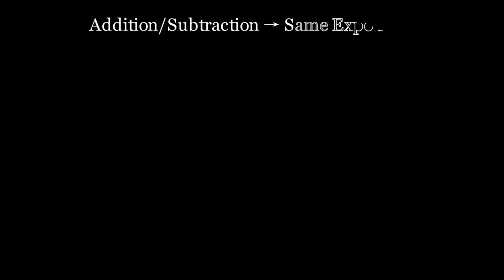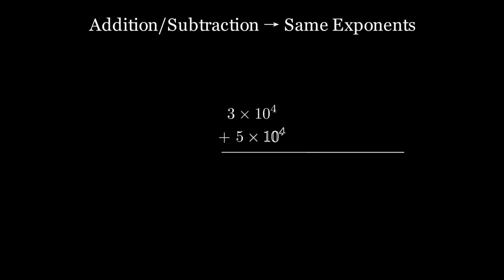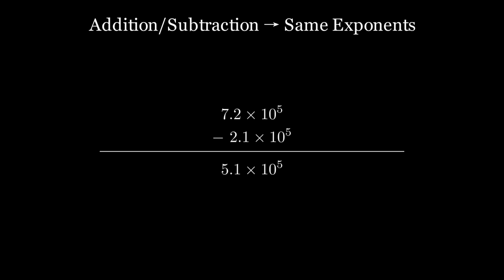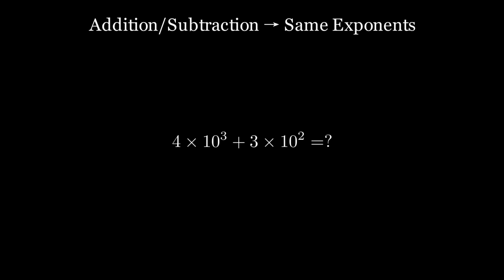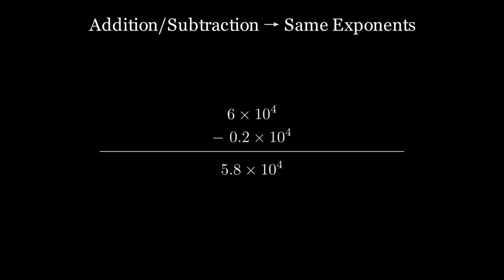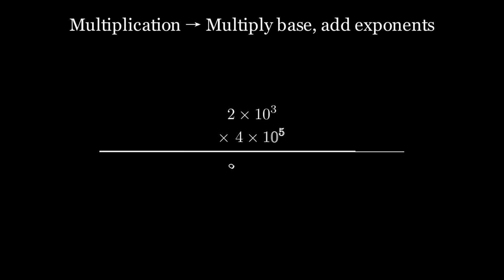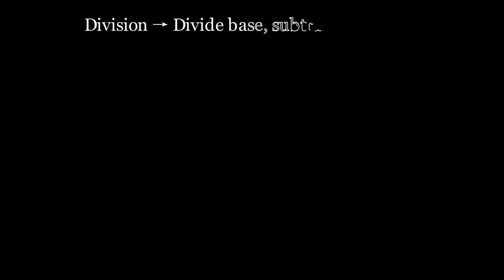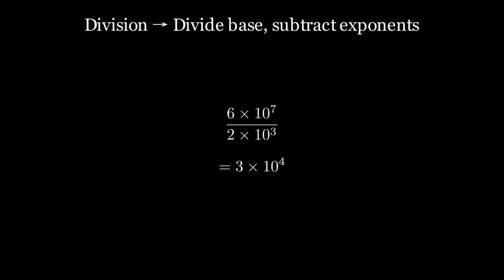Operations Involving Scientific Notations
Welcome to a world where curiosity meets creativity.
Here, we dive into the wonders of code, science, and math,
Whether you love solving puzzles with code, uncovering the beauty behind mathematical truths, exploring the laws of physics, or bringing DIY ideas to life, there's something here for you. We transform complex ideas into clear, captivating visuals.
But we don't just learn at the desk. We take ideas into the wild — testing, building, exploring — connecting abstract concepts with the real world to uncover how it all fits together.
This space is for thinkers, builders, tinkerers, and explorers. Whether you're a student, a lifelong learner, or simply someone who wonders, “How does that work?” — you're in the right place.

Think deeply. Build boldly. Explore fearlessly.